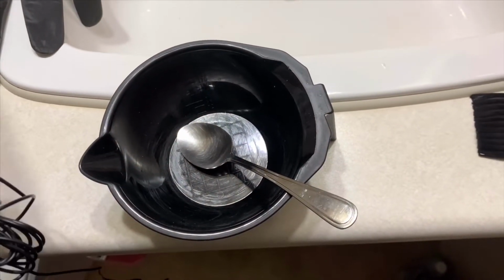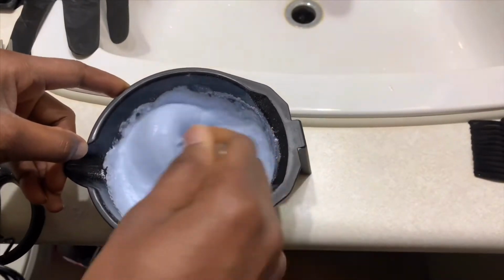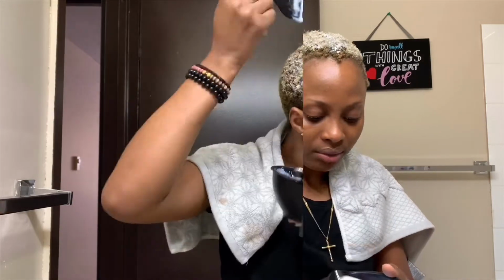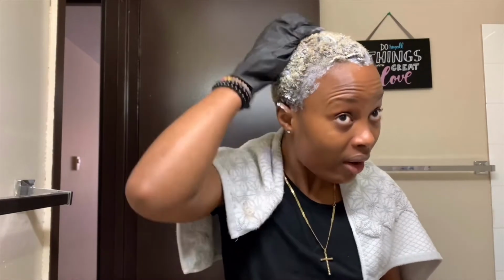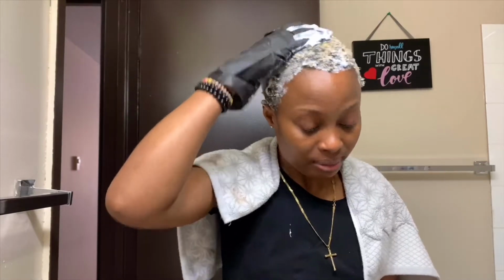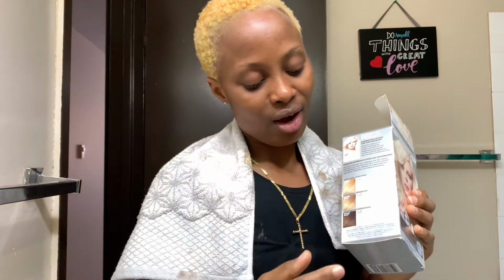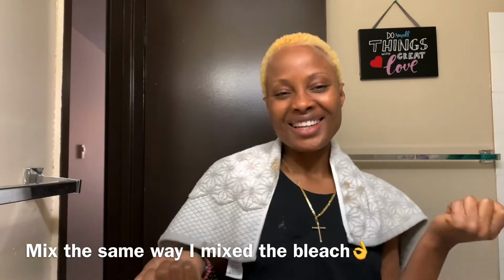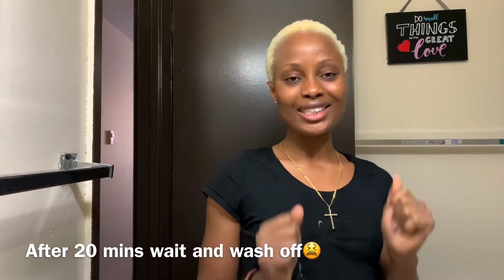HOW TO SAFELY BLEACH NATURAL HAIR BLONDE | SHADES OF SOSO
Hey Lovelies!!! Watch how I bleach natural hair blonde at home..
Products Used:

-A packet of Quick Blue Bleach
- 150 ml / 30% Ice cream developer
- Gloves to protect your hands
- L’Oréal Paris Feria Platinum Blonde pack
- Bowl and Comb

Follow me in S O C I A L M E D I A